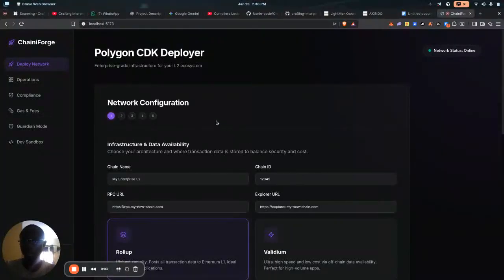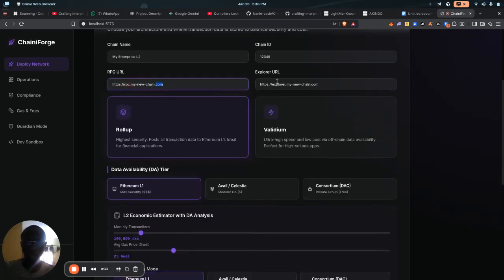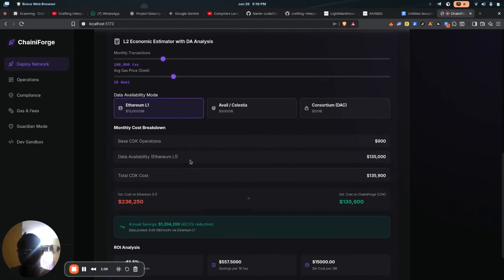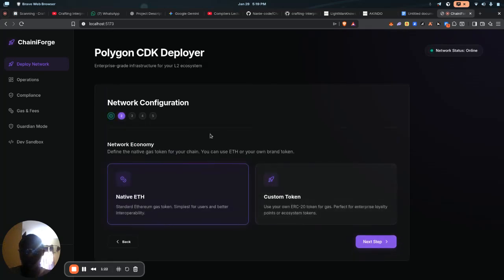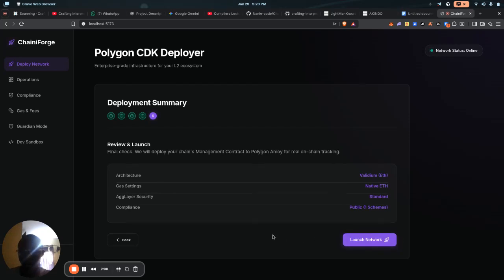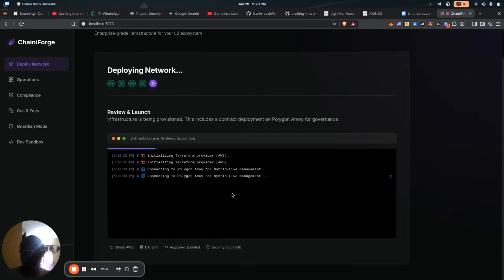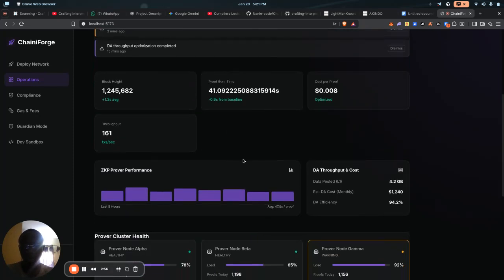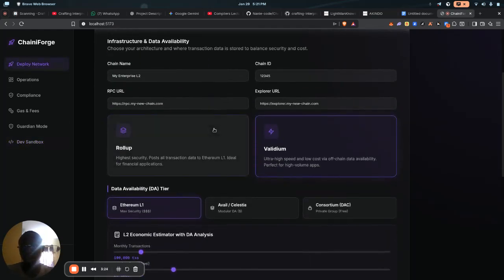Quick Demo of Chain iForge for L2 Deployment